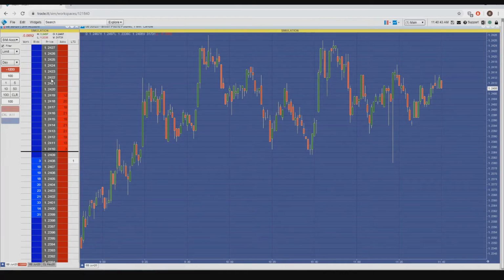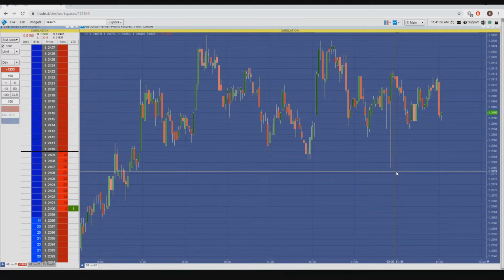Order Flow and The Order Book for New Traders - Episode 3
What are low liquidity conditions?

We highlight and identify with examples, what happens in markets with low liquidity on the buy and sell side.